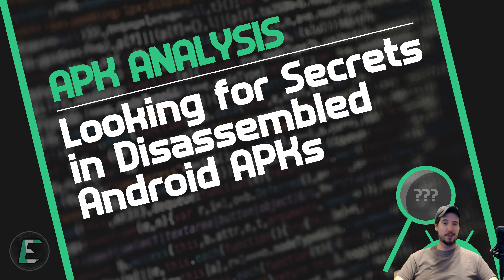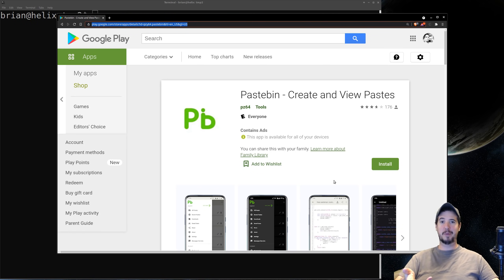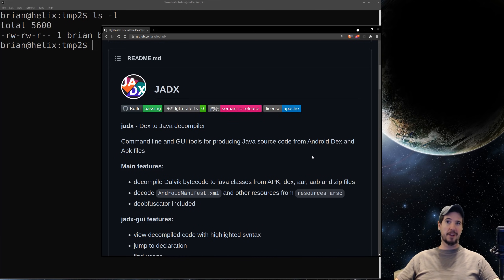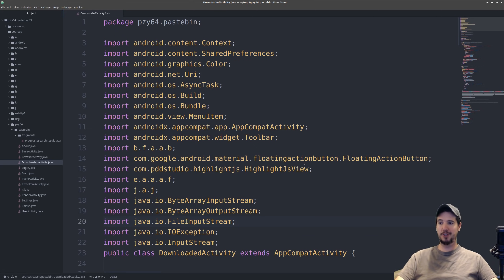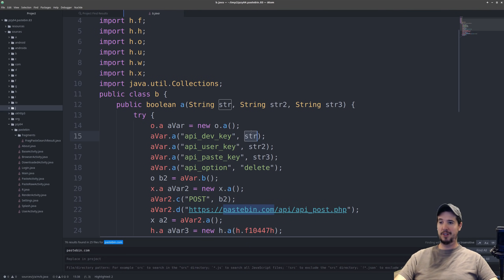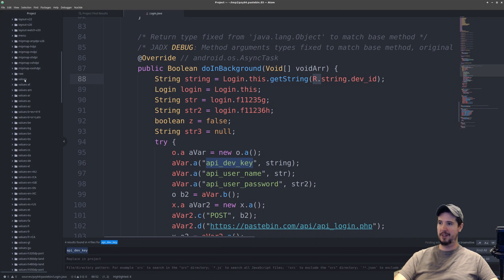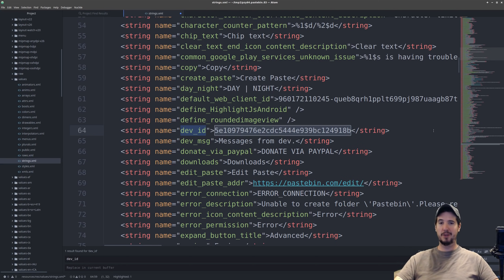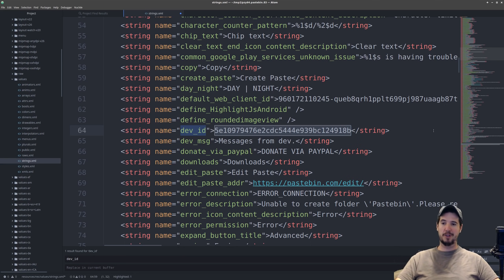Looking for Secrets in Disassembled Android APKs (I found one)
Pretty easy to get Java source from APKs, even easier to find interesting stuff. Just gotta look around a little bit.